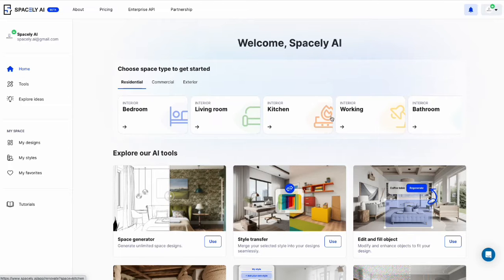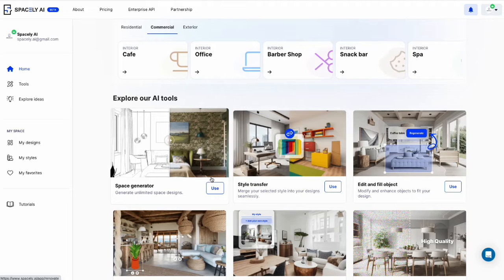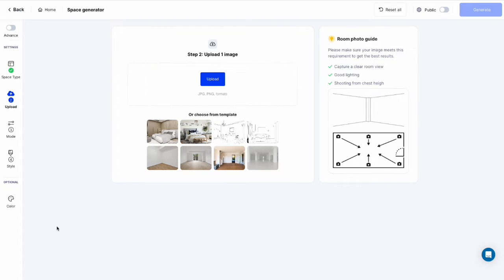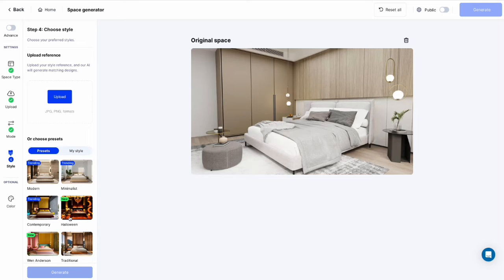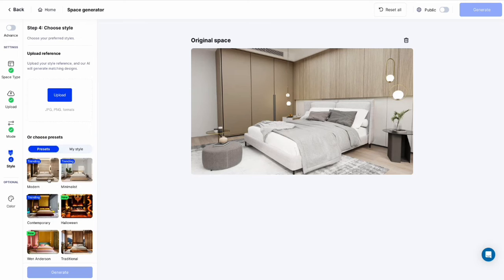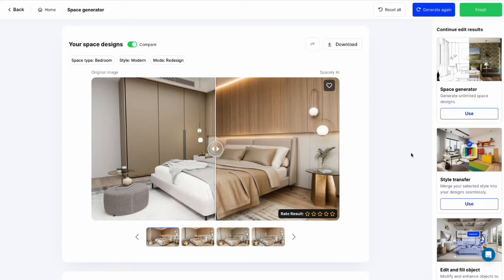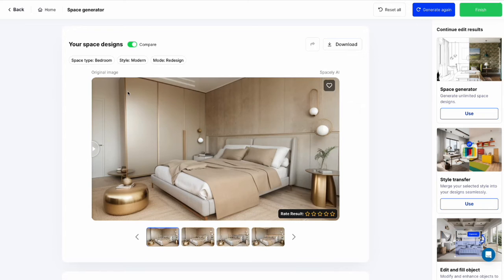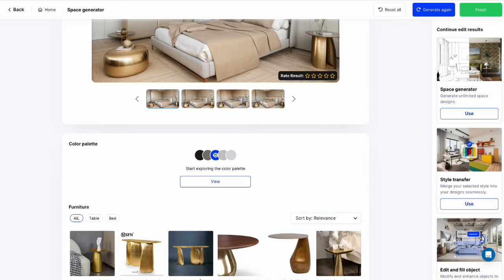Spacely AI Tutorial - Space Generator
How to use “Space generator”?
    1. Visit Spacely AI's site and choose 'Space Generator' or select your space type from the 'Get Started' options.
    2. In 'Step 1 - Space Type,' choose your space layout and click 'Next.'
    3. In 'Step 2 - Upload,' upload a clear room picture or try one of our templates.
    4. In 'Step 3 - Mode,' decide if you want to refresh styles ('Redesign') or add furniture ('Fill the space'). Click 'Next.'
    5. In 'Step 4 - Style,' explore different presets or upload your favorite style. Click 'Generate' to see your designs.
    6. If specific colors are in mind, visit the 'Color' menu and pick your favorites.
    7. Click 'Generate' and allow it a moment to work its magic.
    8. Once complete, check out the designs it created for you!"